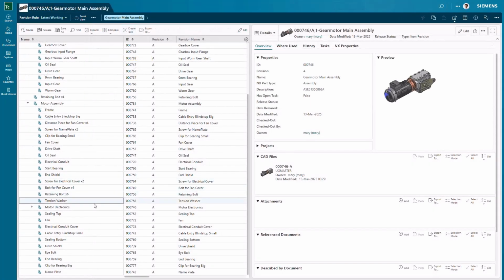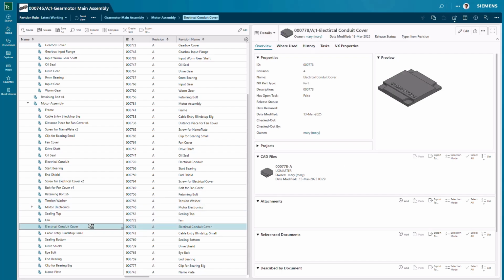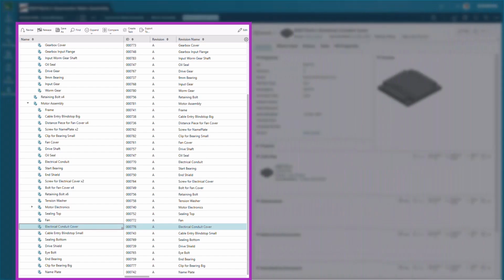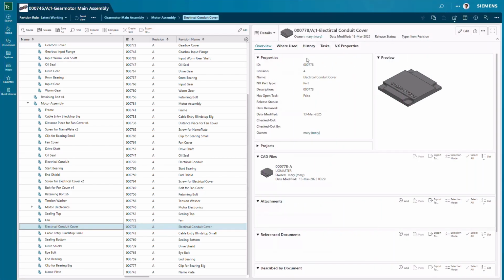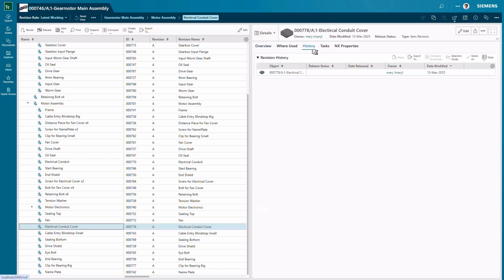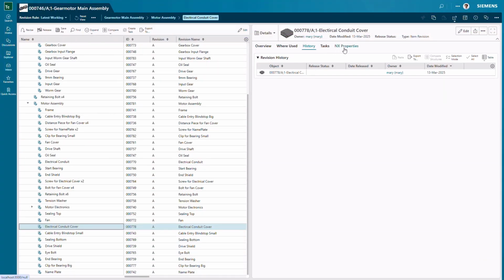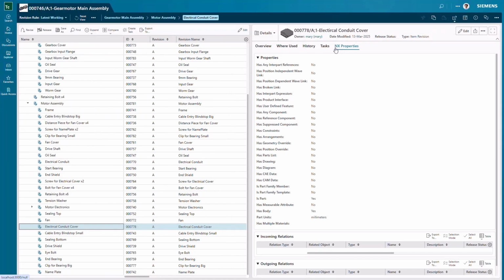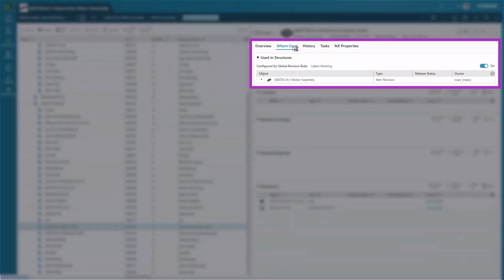Teamcenter X Essentials Scenario: BOM Management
BOM structures in Teamcenter X
 - Manage impacted components, assemblies, and projects
 - View and interrogate the geometry of the assembly